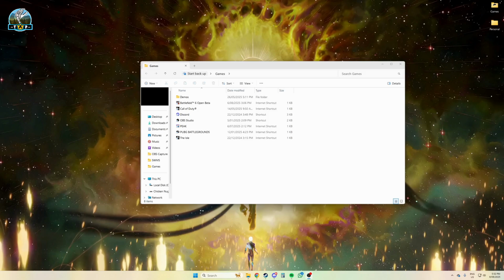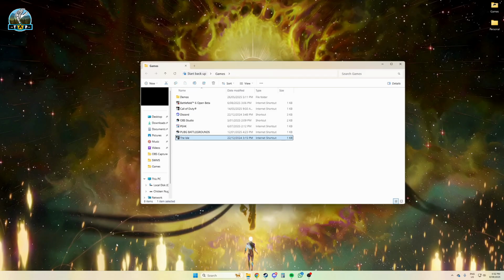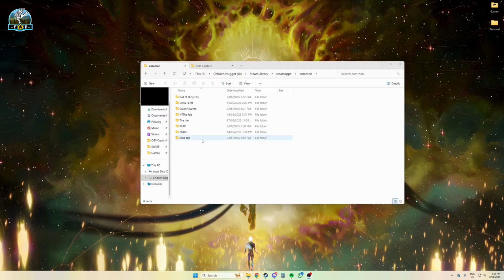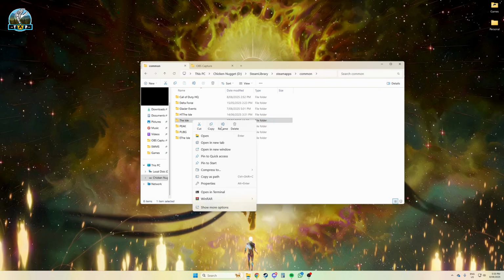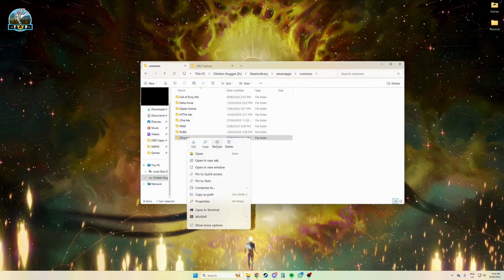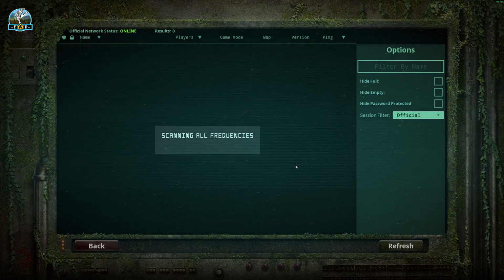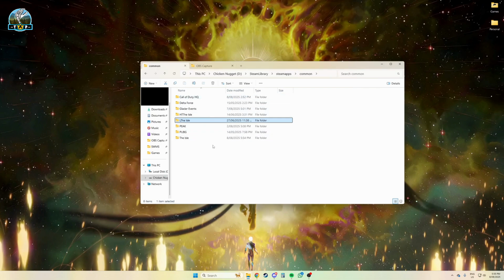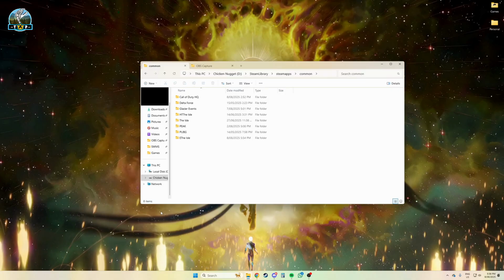How To Install Evrima AND Legacy | The Isle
Binnem takes us through how to install both versions of The Isle.

Courtesy of Binnem